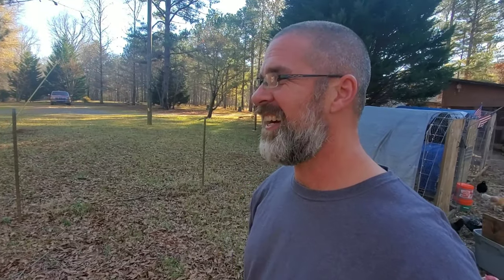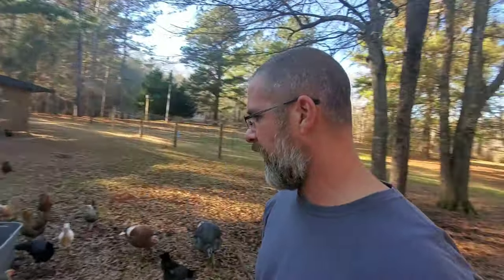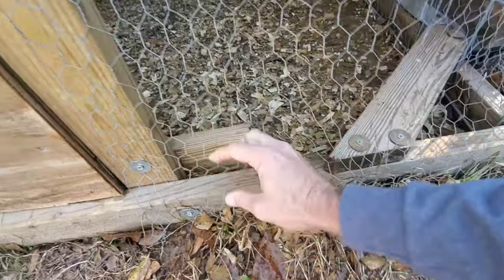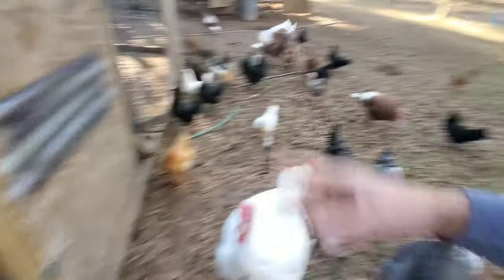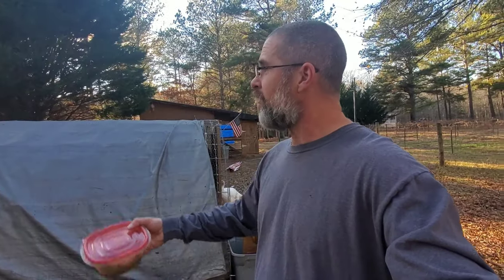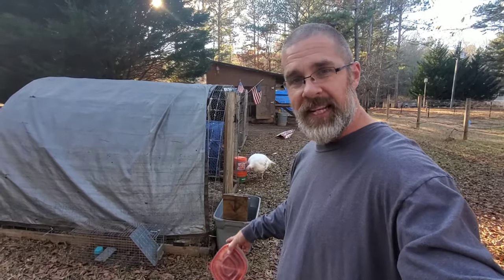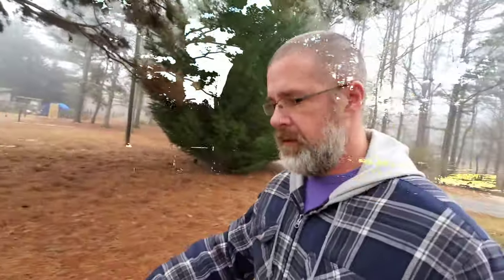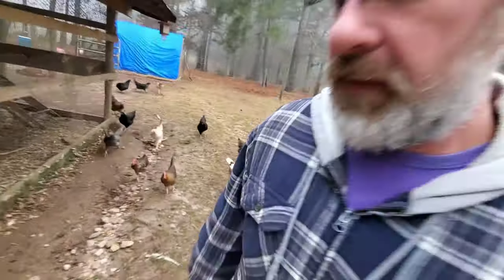Where Did All Our Quail Go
We we have a mystery to solve in the quail pen.